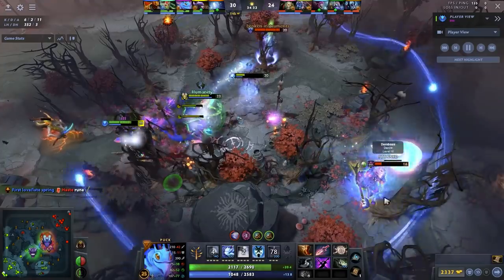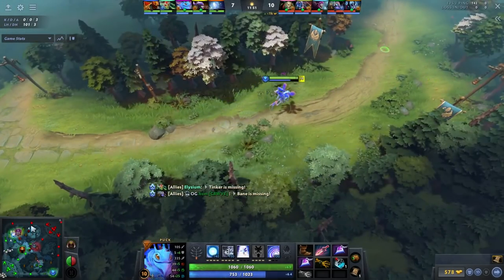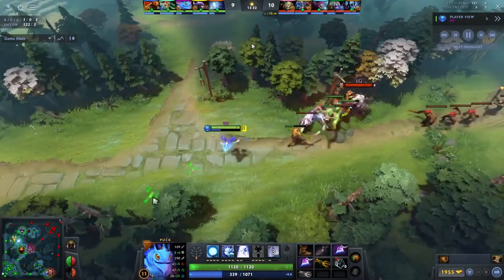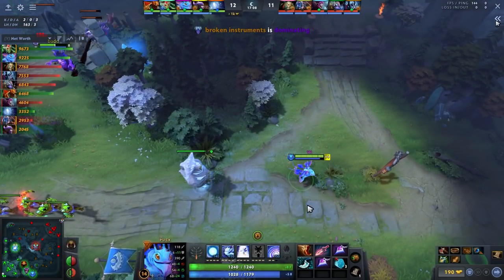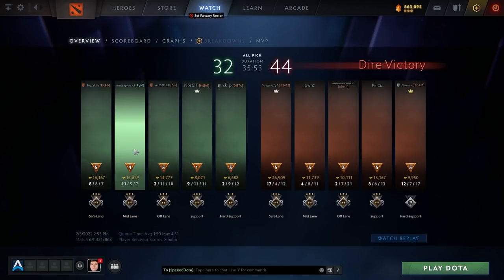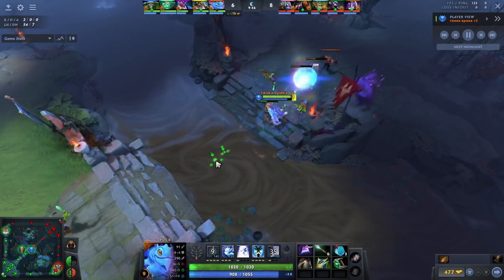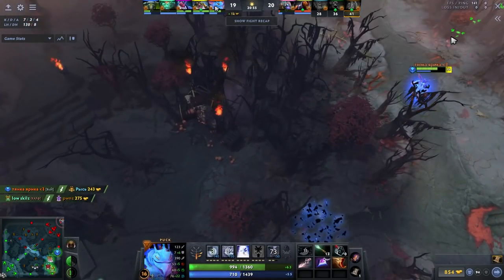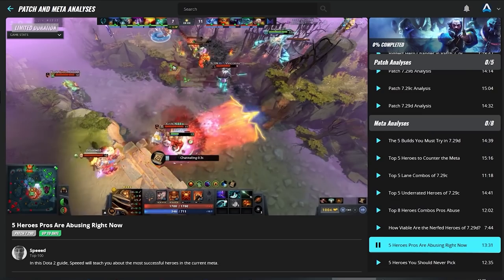What's The Difference Between a 1K MMR PUCK and a PRO PUCK - MIDLANE Tips and Tricks - Dota 2 Guide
^ BECOME BROKEN TODAY! ^

In this guide for Riki you will learn how to make this hero BROKEN! Enjoy the pro player analysis.